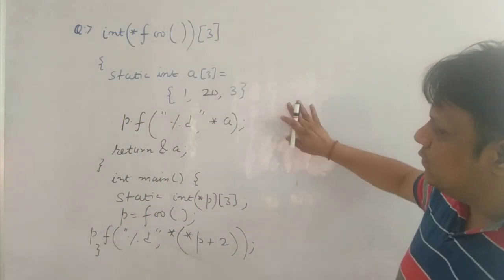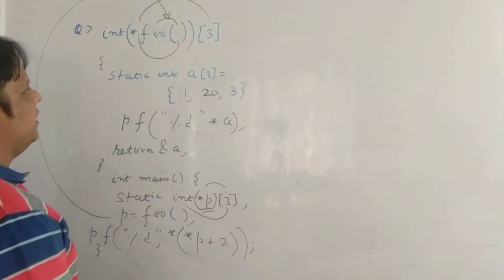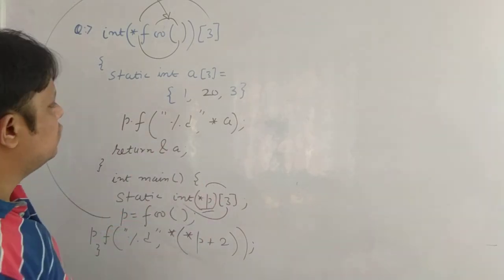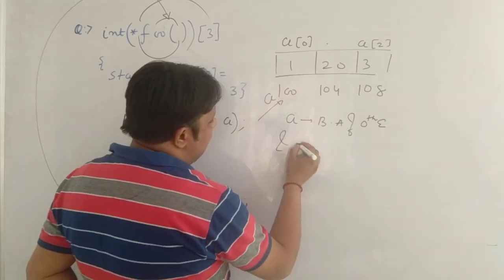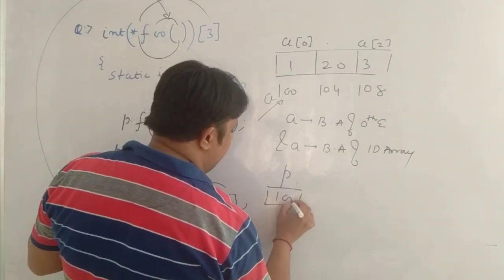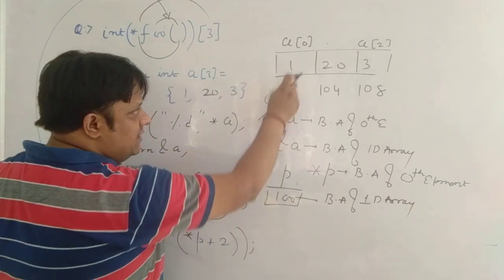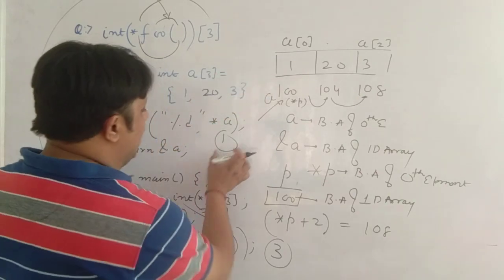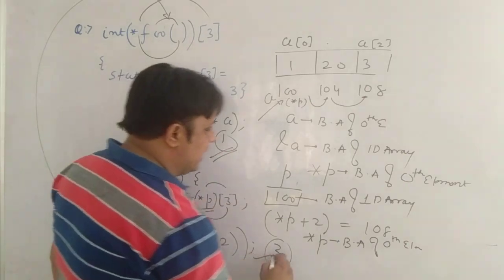POINTERS||TECHNICAL INTERVIEW SERIES-20|| BY YASHVARDHAN SONI